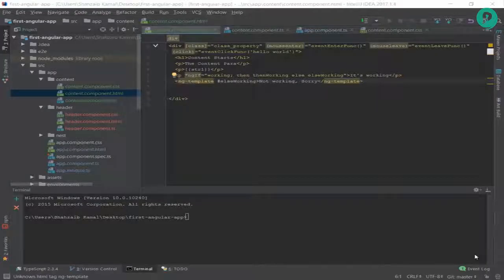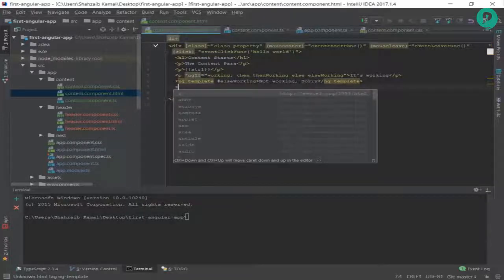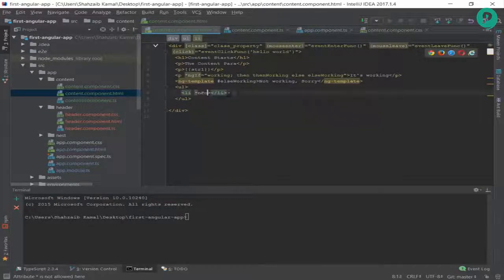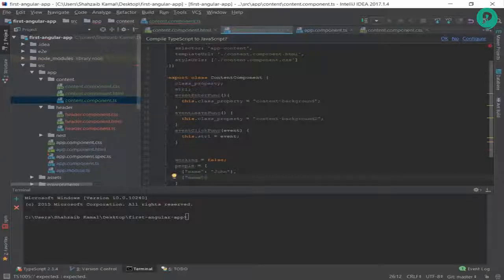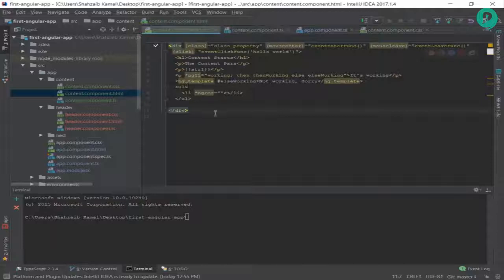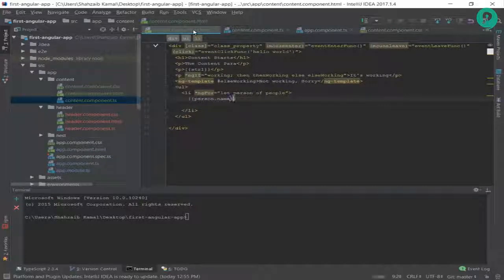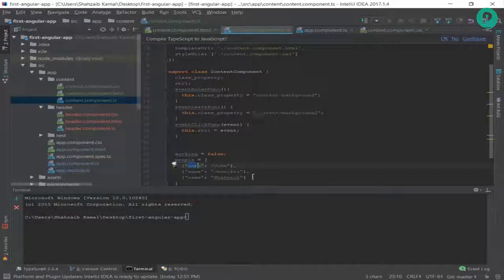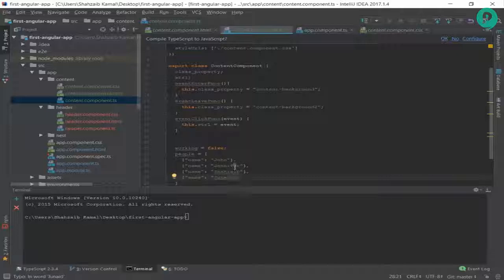NgFor | Built in Directives in Angular 4 (Part 18)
Welcome to Part 18 of Podina Tutorials. In this tutorial of Angular 4, we are going to talk about The Built-in Directive in Angular 4. In this Eighteenth lesson, our main topic is NgFor and Built-in Directives. So stay tune and keep watching our videos.

Course Instructor: Mr. Shahzaib Kamal
Product of: Podina Tutorials
Playlist: Angular 4 Course for Beginner

More related topic is:

NgFor,
ngfor angular 2,
ngfor angular 4,
ngfor in angular2,
ngfor angular 5,
angular 4 ngfor example,
angular2 ngfor object,
ngfor trackby,
angular 4 ngfor index,
ng-for angular 1,
ngforof,
ngforof example,
angular ngforof,